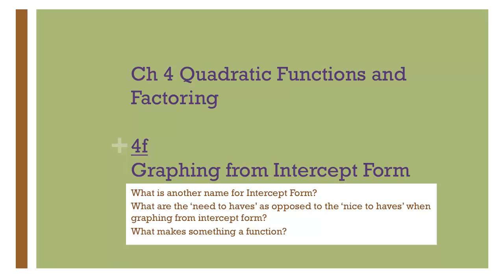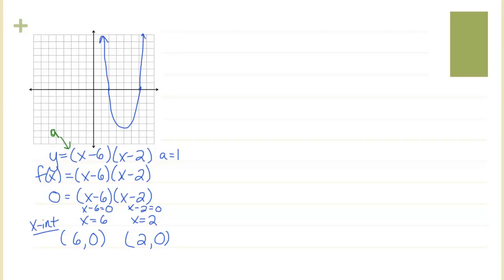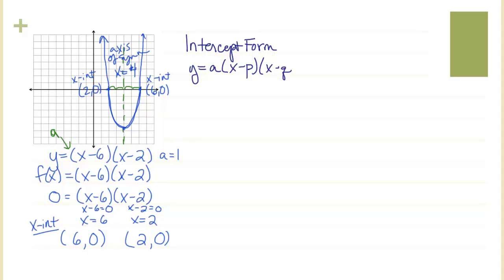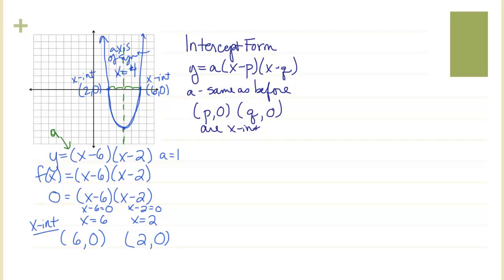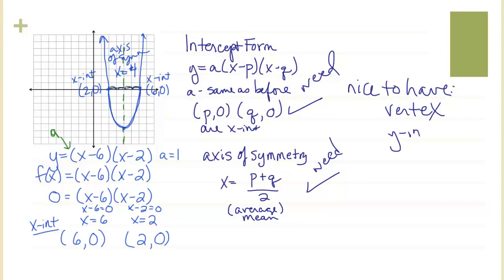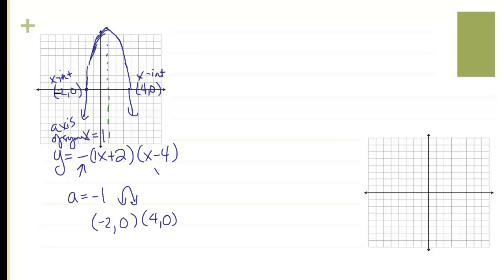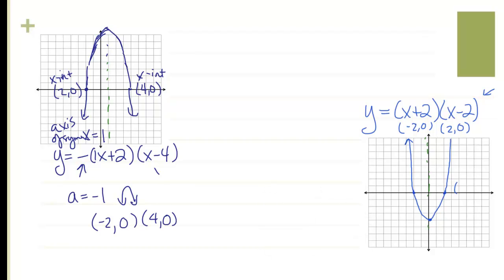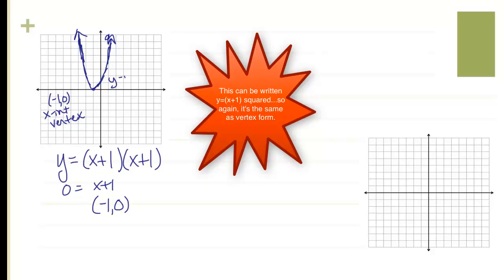4f Graphing from Intercept Form